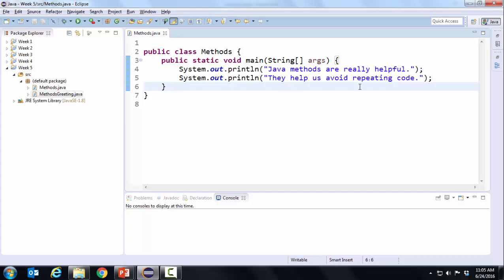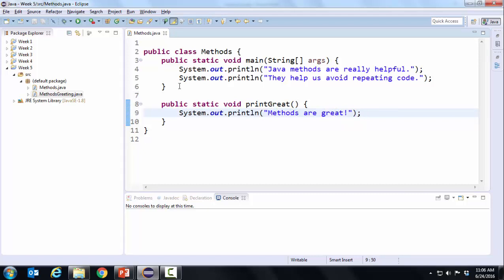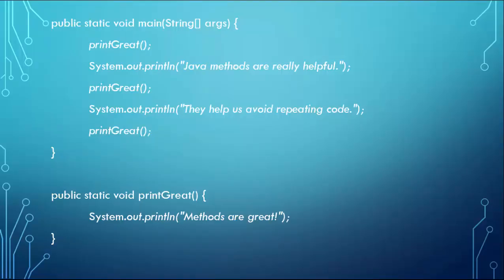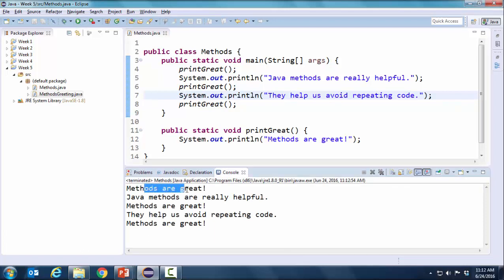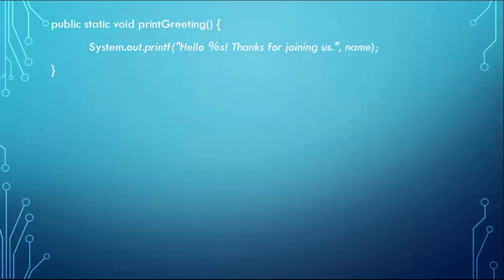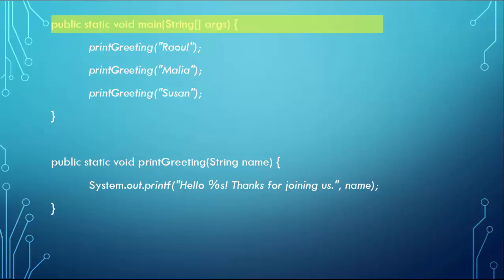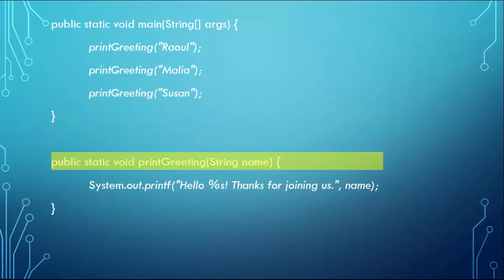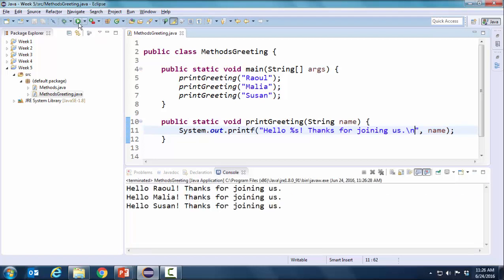Week 05 01 Methods